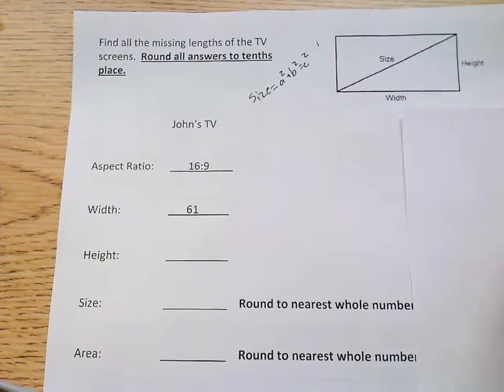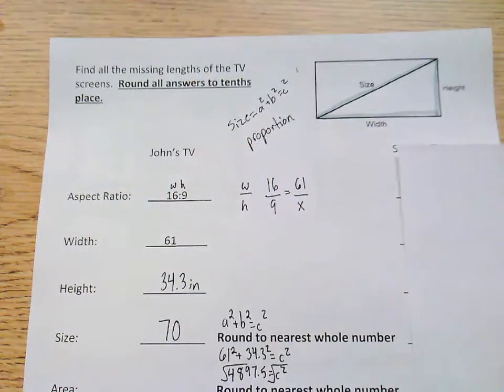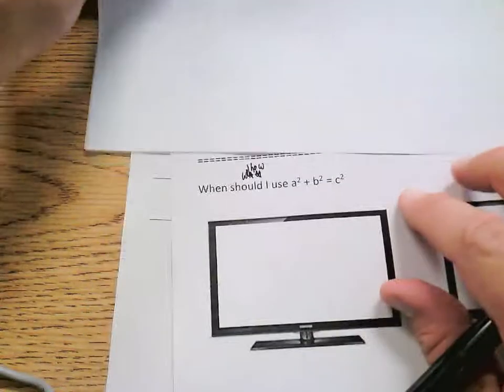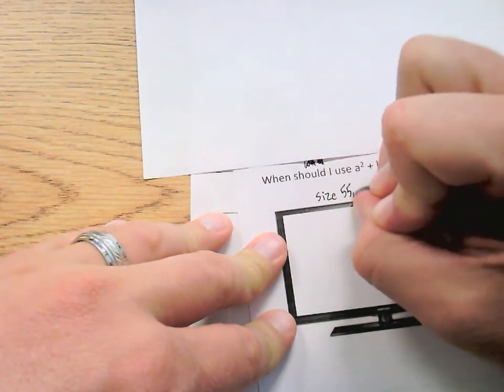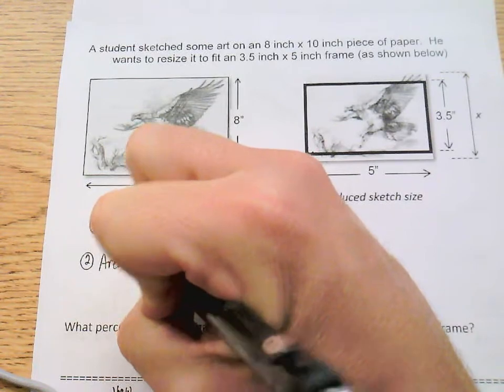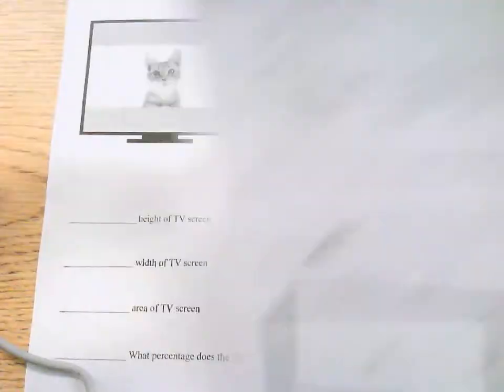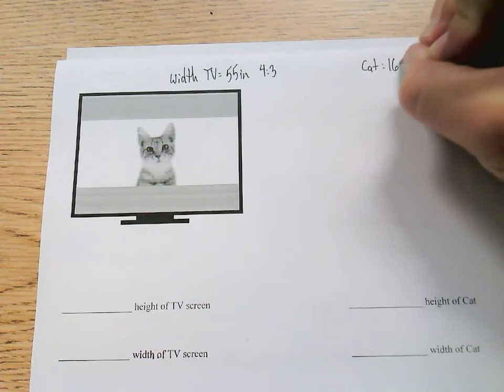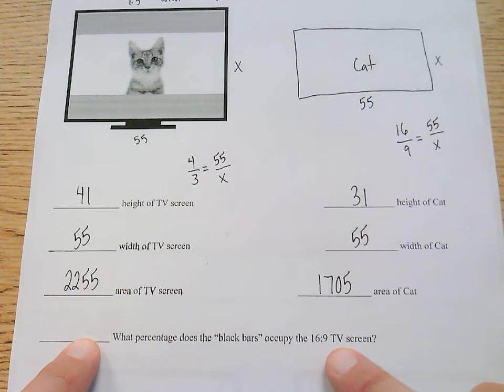Questions from today